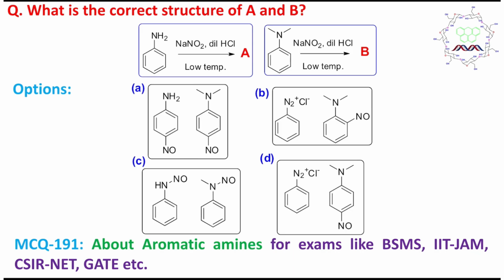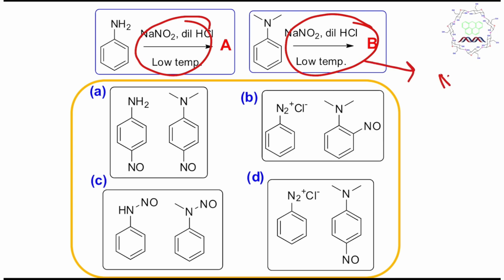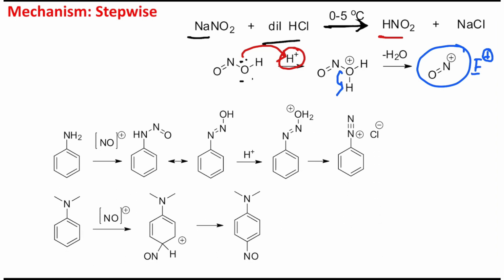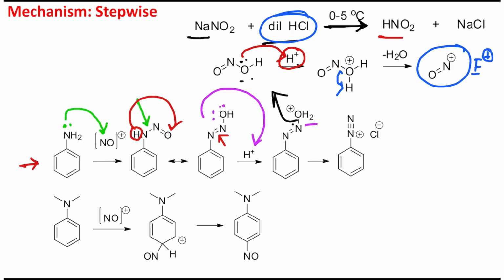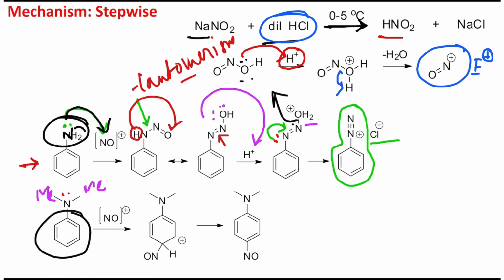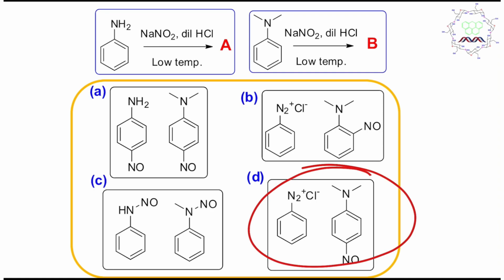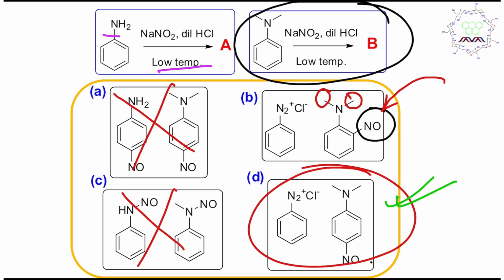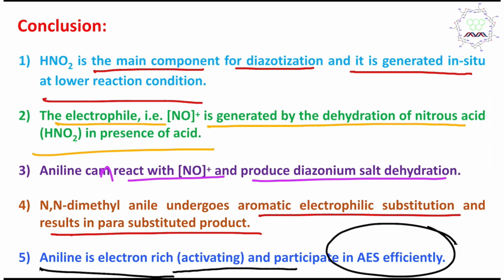MCQ-191: About Aromatic Amines by Dr. Tanmoy Biswas (Chemistry : The Mystery of Molecules).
In this lecture, I have discussed a MCQ (191) about the reaction aromatic amines and nitrous acid.
HNO2 is produced from NaNO2 or sodium nitrite with dilute hydrochloric acid at lower temperature. Subsequently, under relatively milder acidic condition, HNO2 undergoes dehydration to produce nitrosonium ion which acts as electrophile. For aniline, the product is diazonium salt but for N,N-dimethyl aniline, the final product is p-nitroso-N,N-dimethyl aniline. I have explained the reaction mechanism briefly. This video is a summary kinds of which will help you to understand the chemistry in shorter time. I believe such kinds of question-answer discussion may be useful for exams like BSMS, IIT-JEE, NEET, JEE-Advance, JEE-main, B.Sc, M.Sc, CSIR-NET, GATE, IIT-JAM, BARC, BHU, DU, SET, CU, IISER, NISER, NIPER, IISc etc., or bachelor and master degree equivalent exams in chemistry. Audiences are requested to watch them.

For "Diazonium salt: Basic concept and preparation with the complete mechanism." please click on the link "

For "MCQ about Pyrrole and Diazonium salt: For exams like BS-MS, IIT-JAM, CSIR-NET, GATE, SET, B.Sc, M.Sc" please click on the link "

For "Nitroso-Oxime Tautomerism: Basic concept, Complete mechanism & application as 1,2-diketo preparation" please click on the link "

For "MCQ-191: About Aromatic Amines by Dr. Tanmoy Biswas (Chemistry : The Mystery of Molecules)." please click on the link "